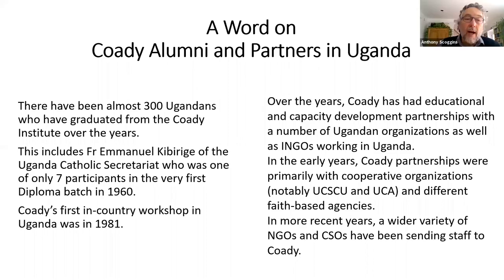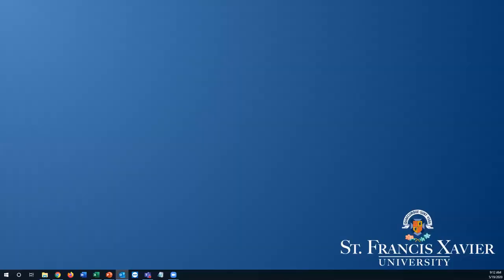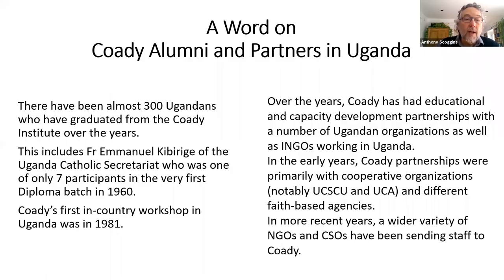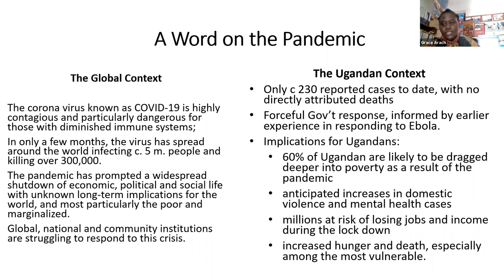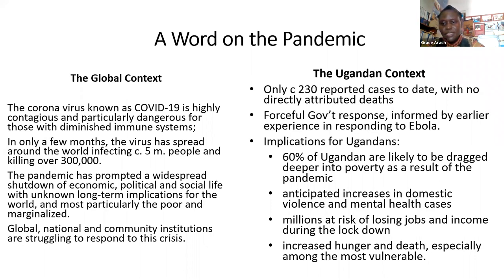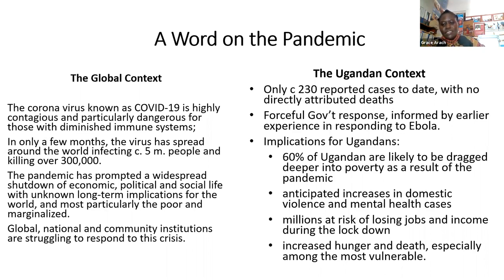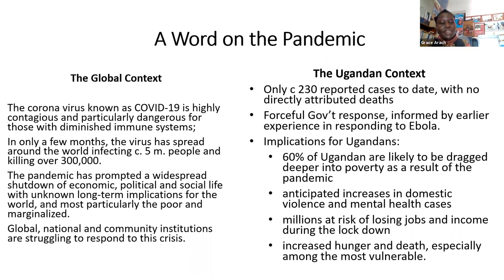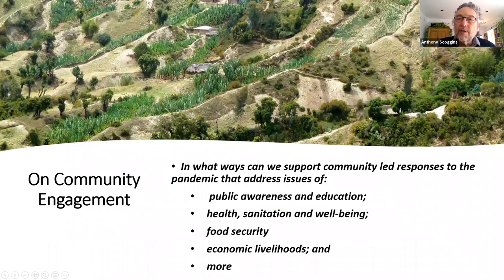Coady Webinar - Drawing on Our Collective Strengths to Promote Civic Leadership (Uganda)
Coady graduates and their organizations are finding ways to support their communities to respond to the COVID-19 crisis. Coady Institute has introduced a series of community conversations of Coady graduates to share ideas and experiences, questions and challenges as to how we can best respond to COVID-19, using an asset-based, community driven approach.

Tuesday, May 19, Coady graduate and Katherine Fleming International Development award winner, Grace Arach, hosted one such conversation for graduates from/in Uganda titled, Drawing on Our Collective Strengths to Promote Civic Leadership in these Extraordinary Times.